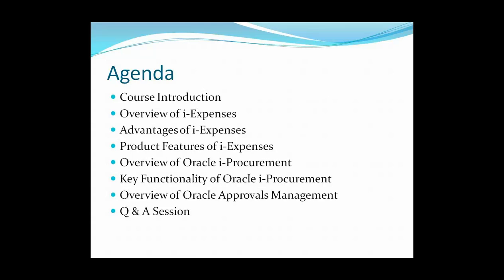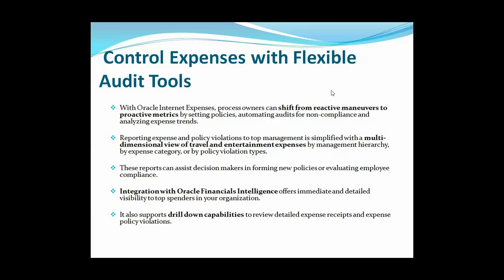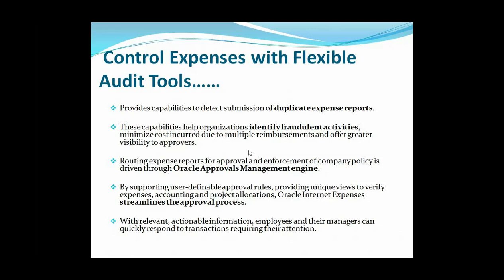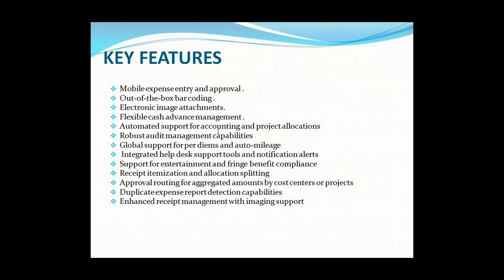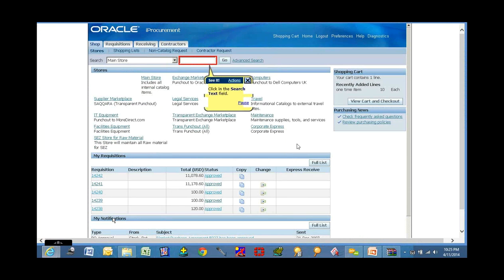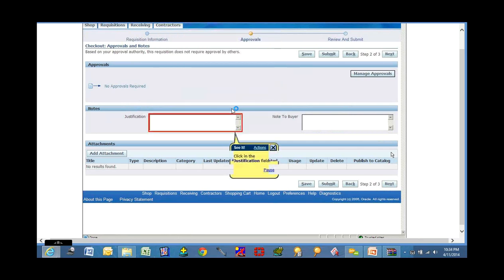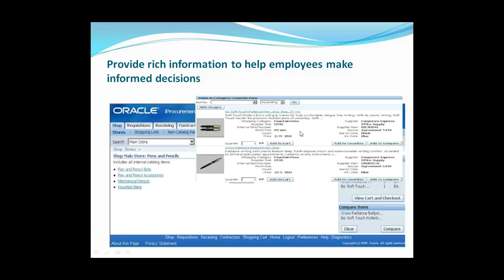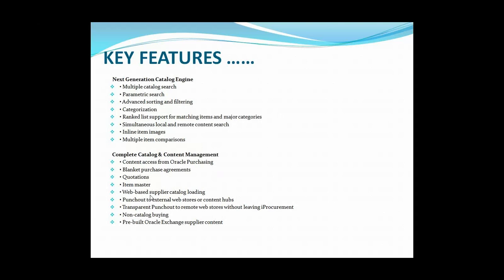Oracle Financials Workshop by ERPWebTutor 2014 04 11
This is the very first session of the Oracle Apps training covering the following topics:
1. iExpenses
2. iProcurement
3. Approvals Management Engine (AME)